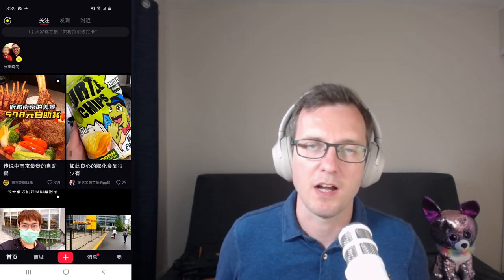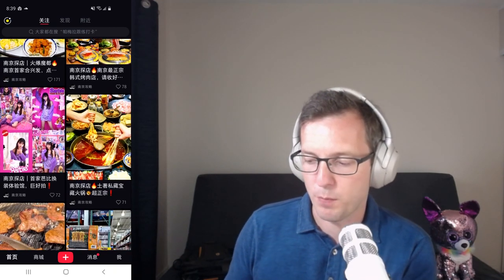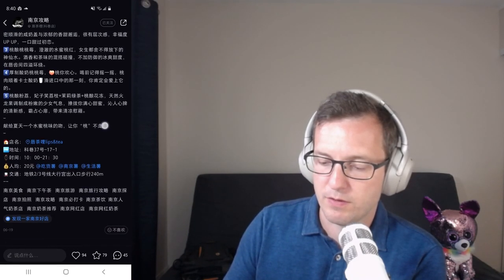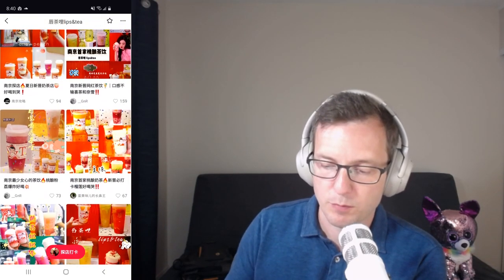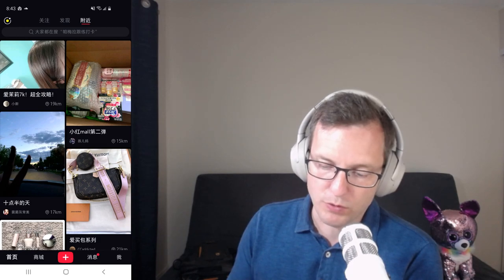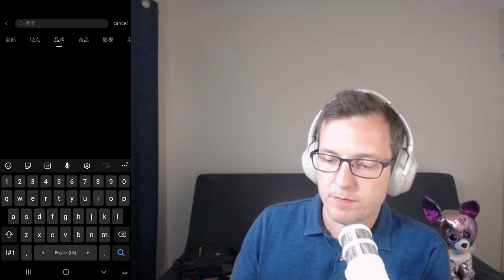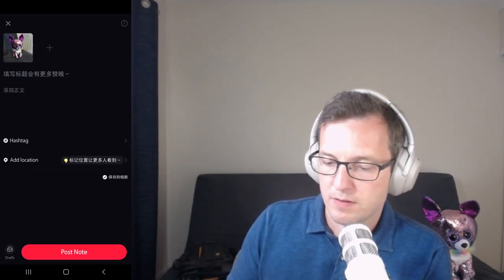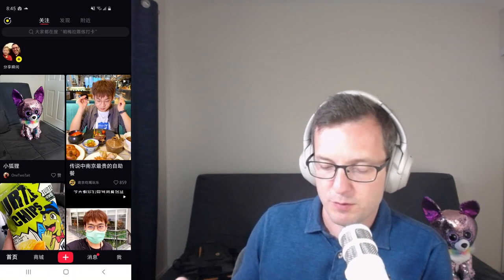A Tour of Xiaohongshu - China's Social Commerce Platform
A platform that allows you to target over 70 million young Chinese female users ready to make purchases? And lets you browse the most recommended and trendy locations and products? That's Xiaohongshu, also known as RED. We introduce it to you from the perspective of a regular user.

PS. If Instagram and Pinterest had an e-commerce baby, that would be it!

- WeChat: Search "泰特能说".